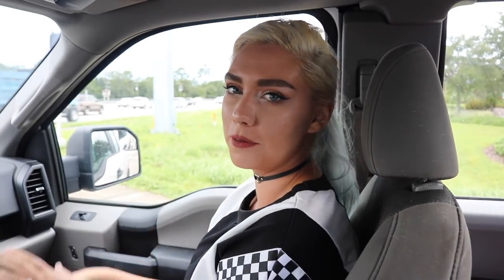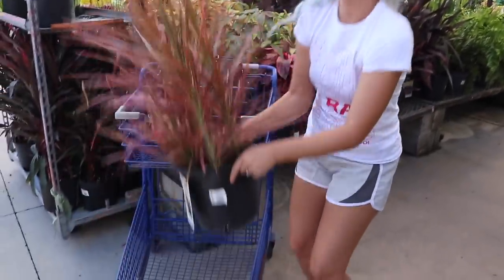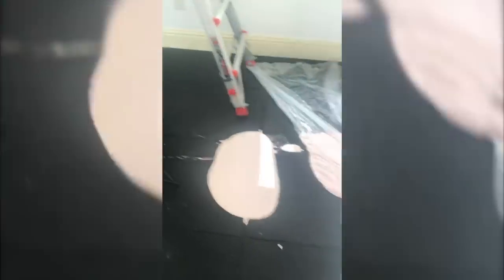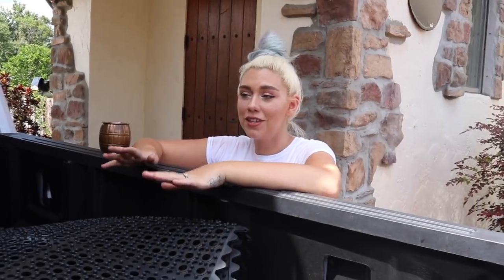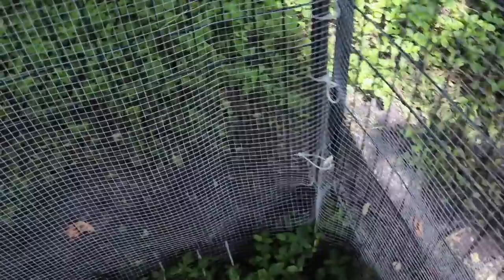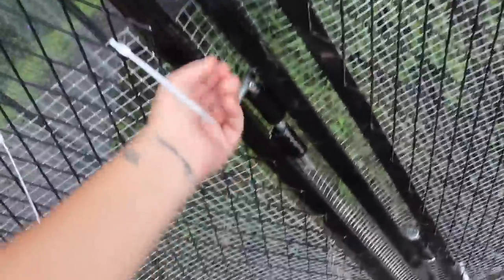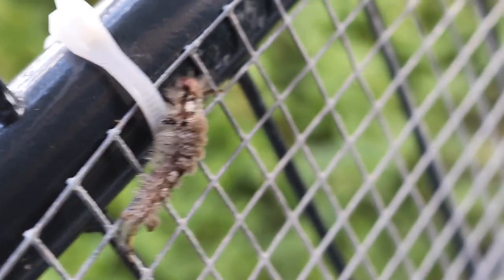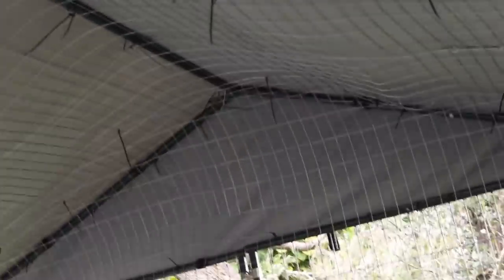BUILDING MY QUAIL TWO MANSIONS! ( HUGE QUAIL UPDATE) | NICOLE SKYES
Its almost time to move them outside!!

Follow Jays Instagram @Jdskyes

About Skyes Family:
Hey SkyesSquad! You can find all sorts of fun slime and Hatchimals.